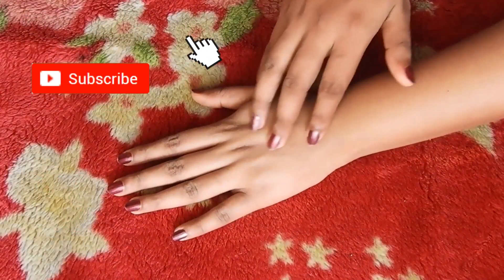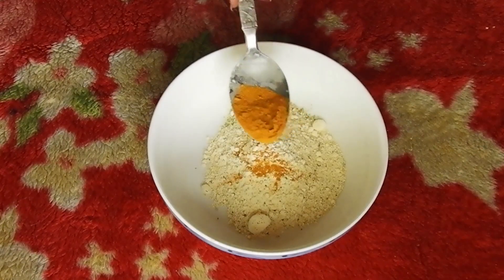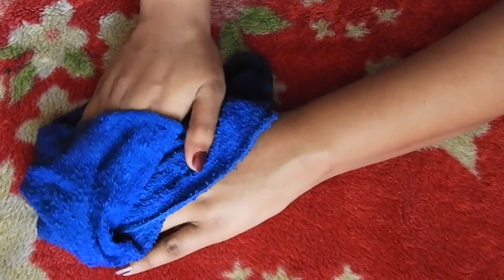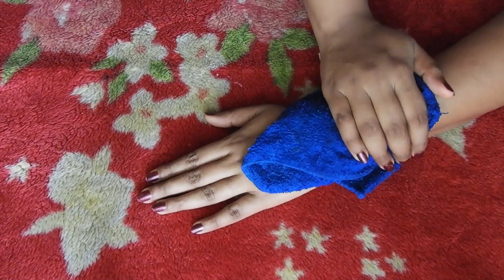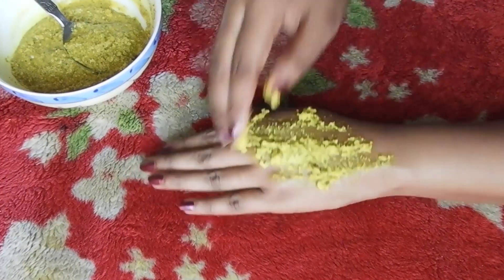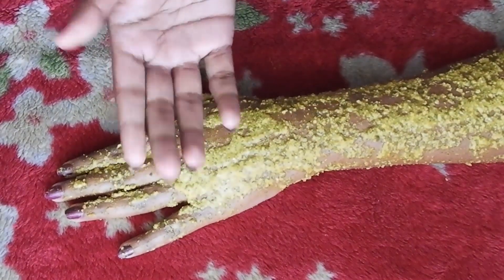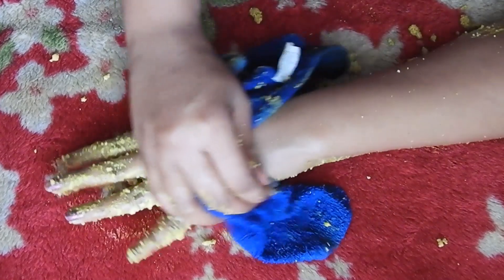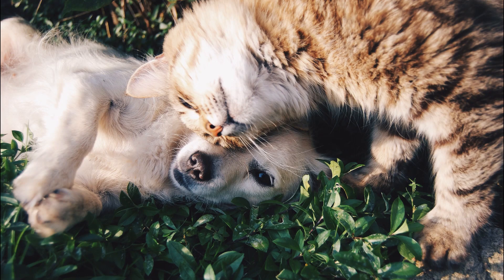Effective Body Polishing Technique ॥ Remove Sun-tan ॥ Get Baby Soft Skin Instantly ॥ Malayalam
കൈ കാലുകൾടെ കരുവാളപ്പ് മാറി Skin Baby Soft ആകാൻ ഈ Body Polishing Technique Try ചെയ്തു നോക്കൂ!! malayalam beauty tips

Stay Happy
Take Care

Green screen Effects Credits..
- GreenScreen Nation
link to the channel

Sam Editorial
   Green Screen free titles Effects